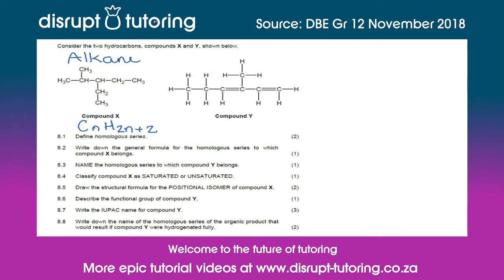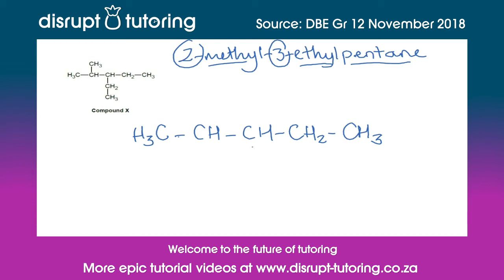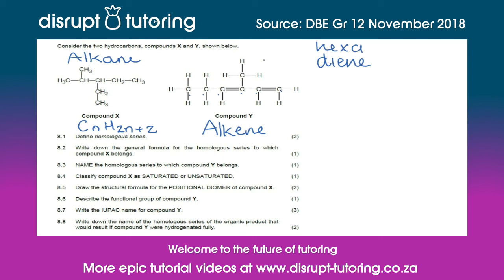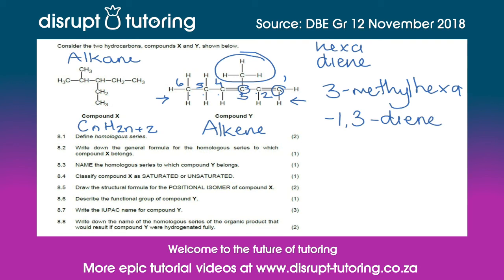#787 Alkanes and alkenes